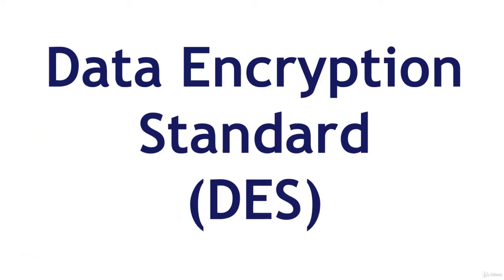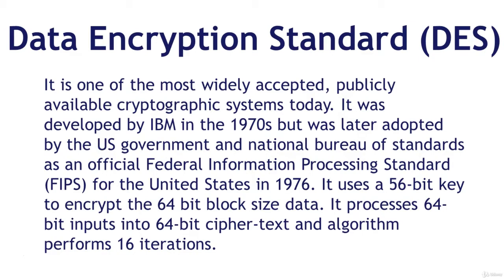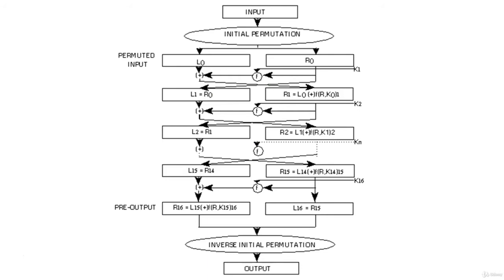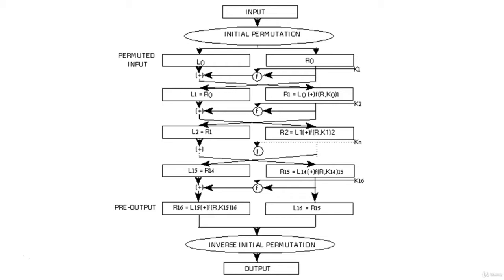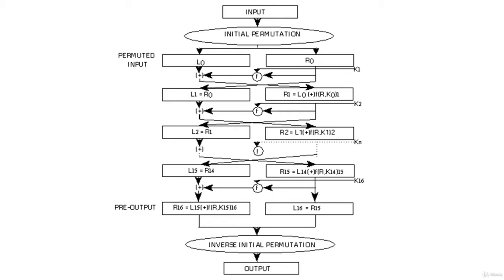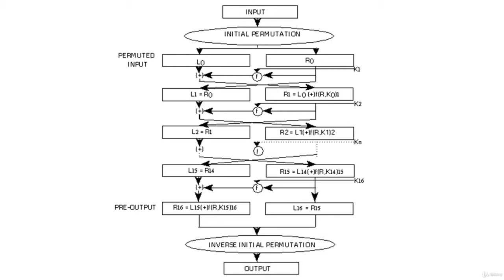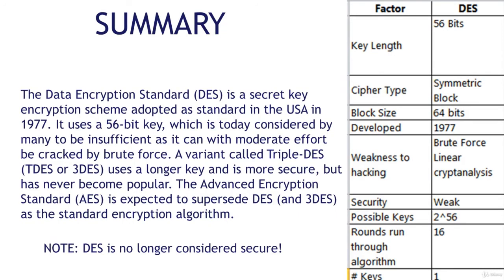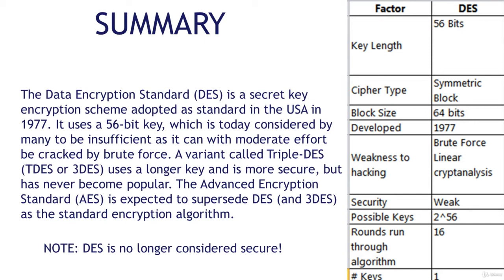7 Data Encryption Standard DES